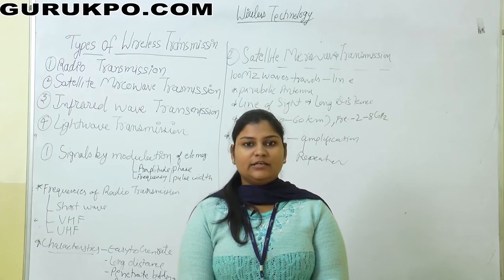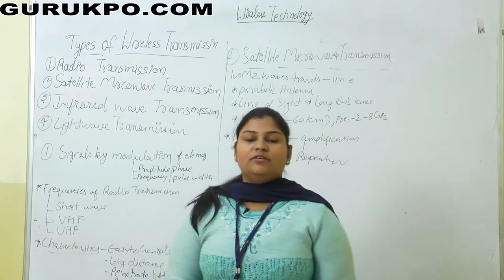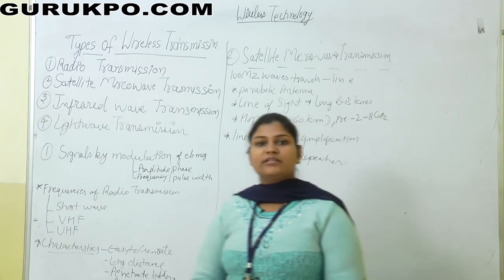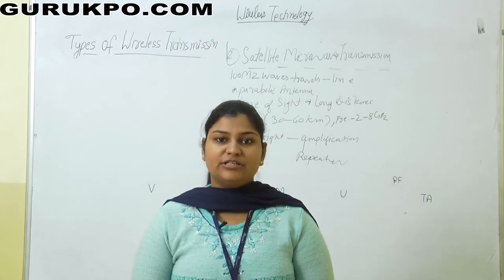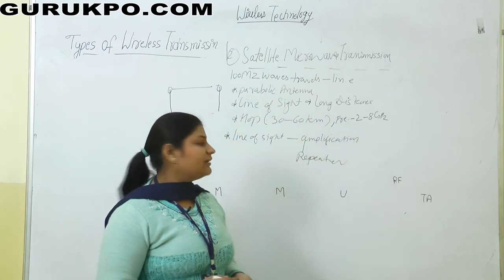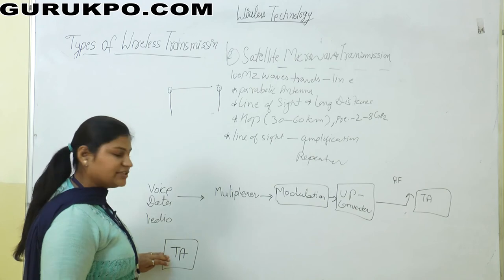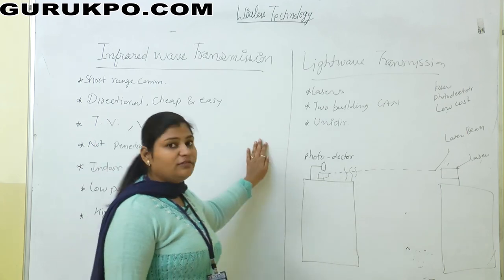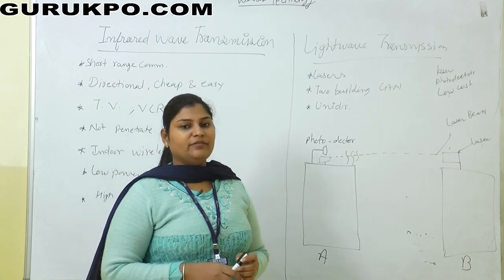Types of Wireless Transmission, Wireless Technology,(MCA V) Gurukpo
Ms. Ankita Gupta, Assistant Professor, Biyani Girls College explained about Radio Transmission, Satellite Microwave Transmission, Laser Transmission, Light wave Transmission.